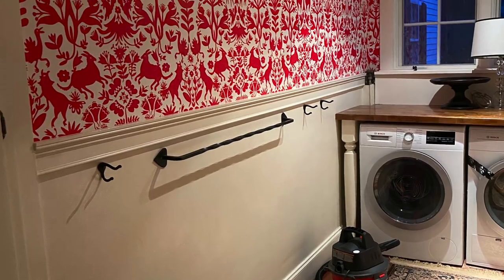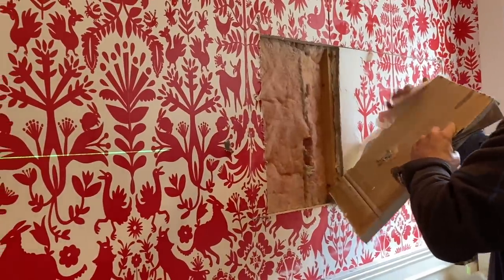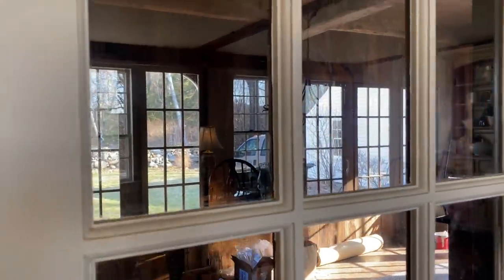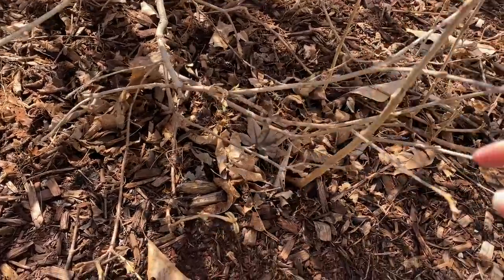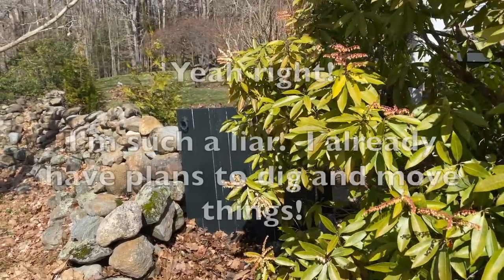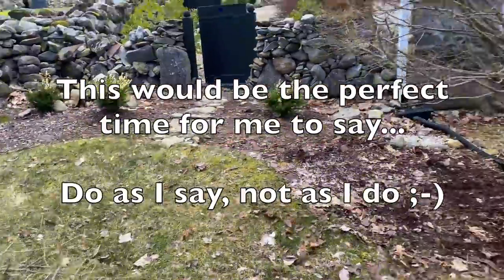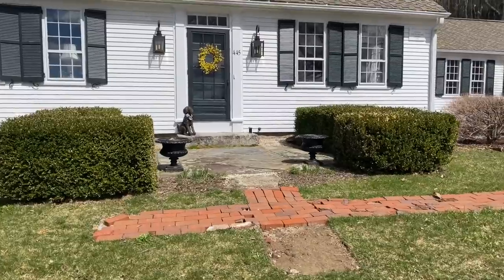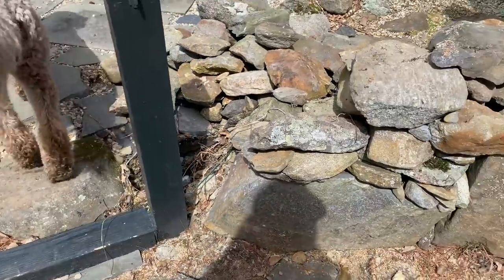We found hidden space behind a wall to use! Working on a traditional New England home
In this episode, I'm sharing how we found some hidden space behind a wall in the Butler's pantry that I will put to use with cabinets and shelves during our antique home's remodel.  I will also be working around the yard and sharing some updates about the home and garden projects we are doing around our old New England home in the country.